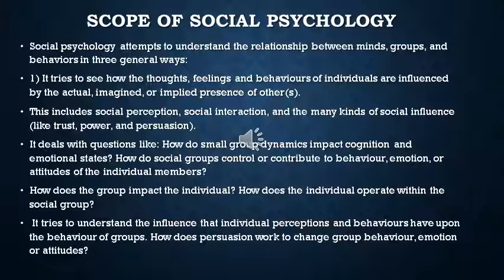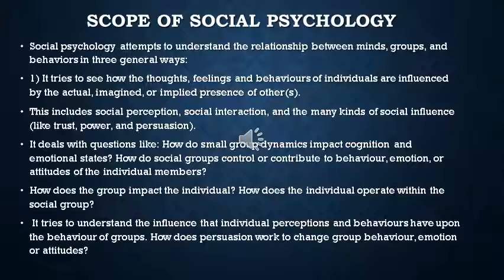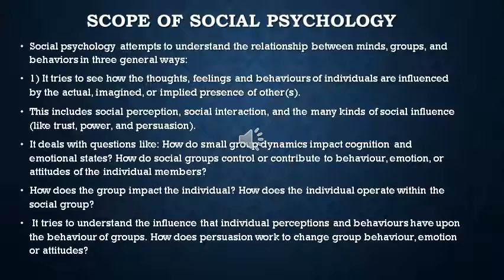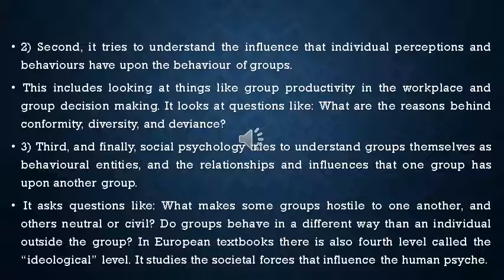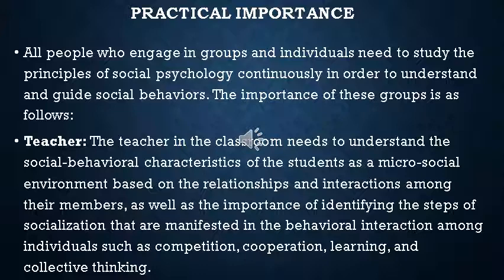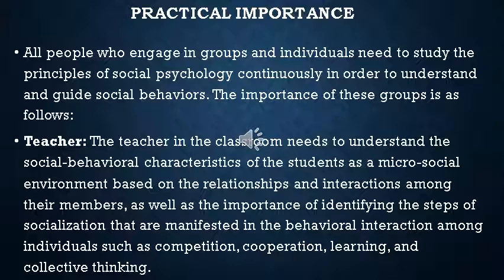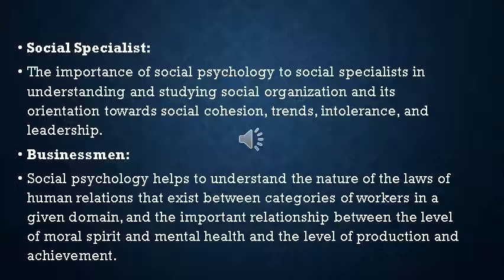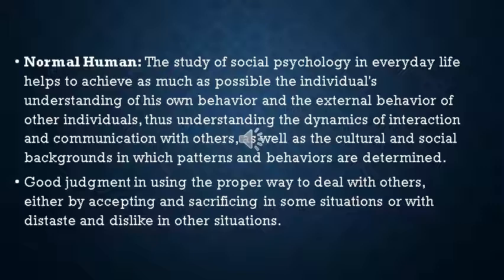Social Psychology - Social psychology lecture 4April2020- Dr/ Jailan Sharaf